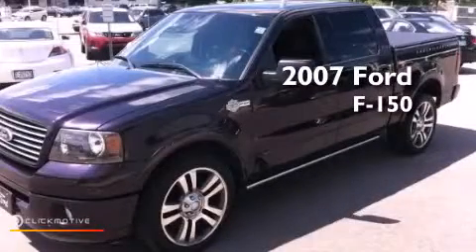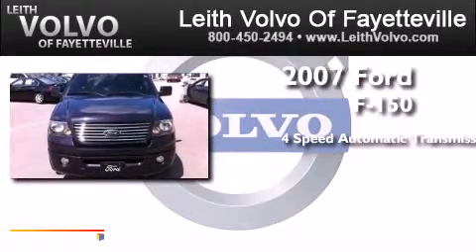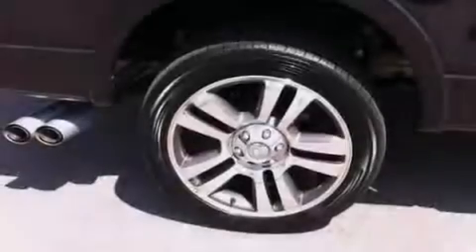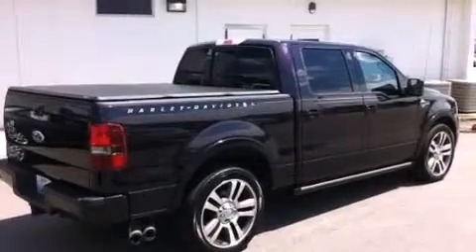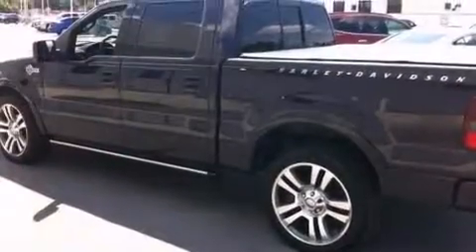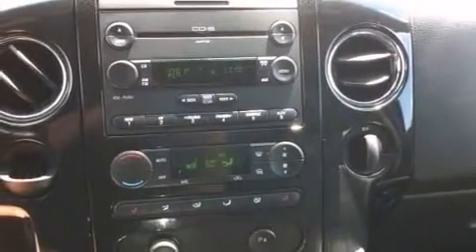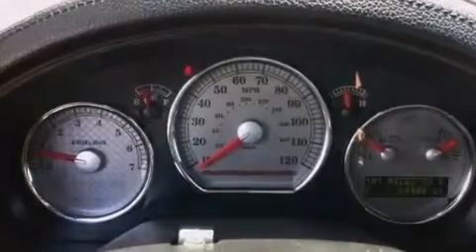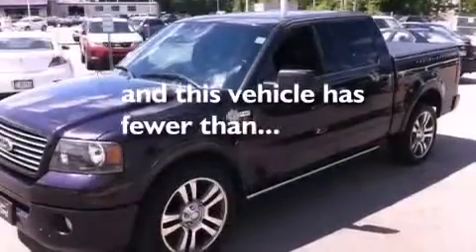Pre-Owned 2007 Ford F-150 Fayetville NC 28314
We have been honored to serve the Fayetville NC area , we promise that your experience at our dealership will exceed your expectations ! Year : 2007 Make : Ford Model : F-150 Engine : Gas V8 5.4L/330 Trans . : Automatic Exterior : Pueblo Gold Metallic Miles : 69,400 Interior : Black Leith Volvo 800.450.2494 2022 Skibo Road Fayetville , NC 28314